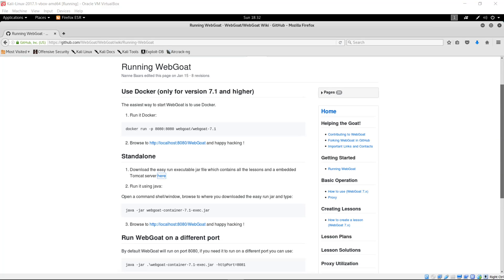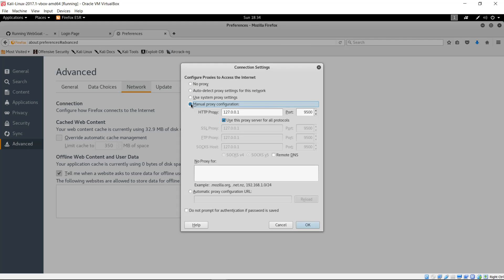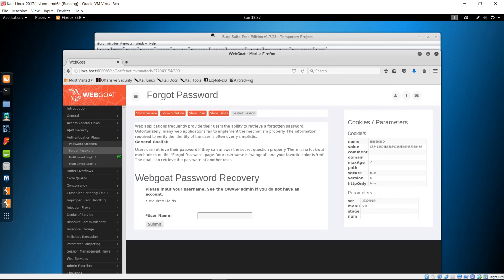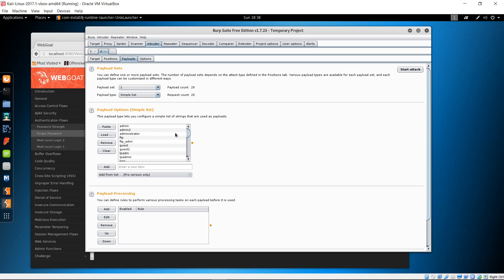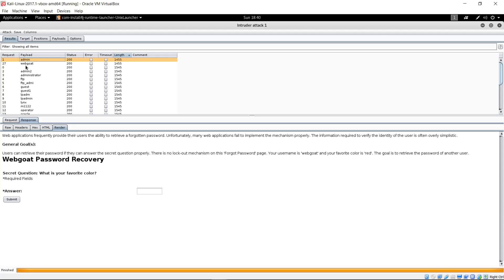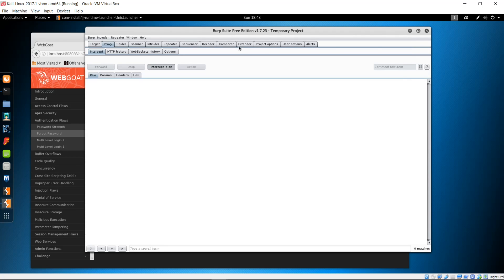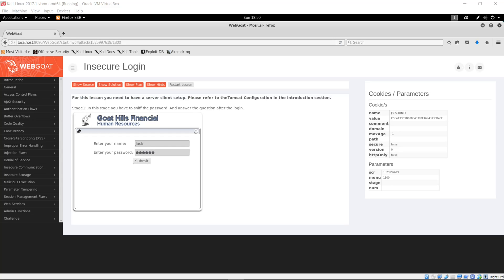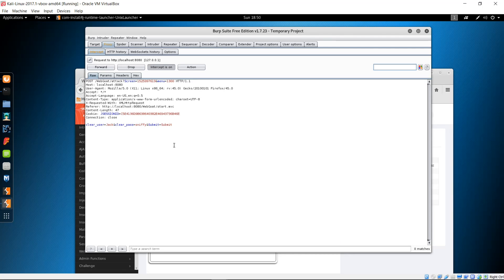Web Authentication Hacking Tutorial: Burpsuite and WebGoat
Description:

This video will cover how to configure Firefox to use Burpsuite as a web proxy in Kali Linux, and how to use Burpsuite test for web authentication issues in WebGoat, which is an intentionally vulnerable web application maintained by OWASP.